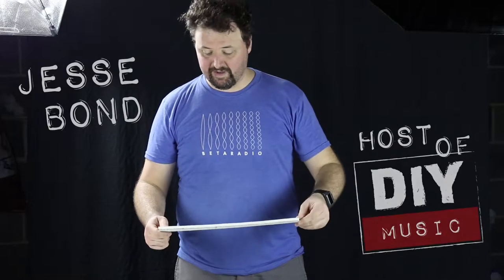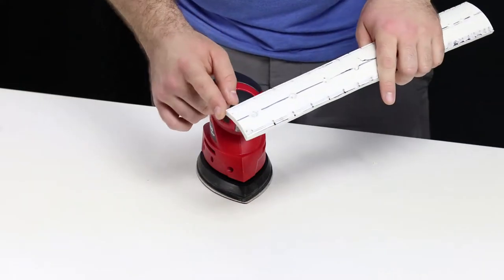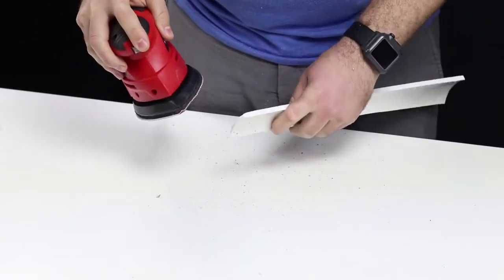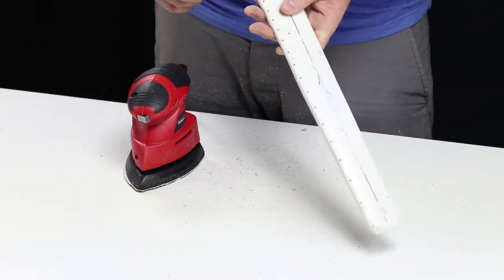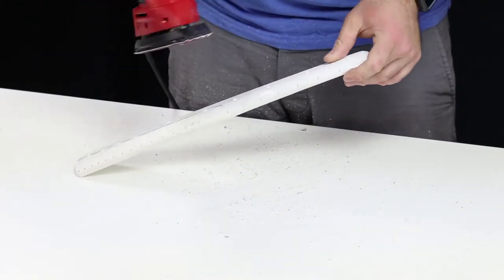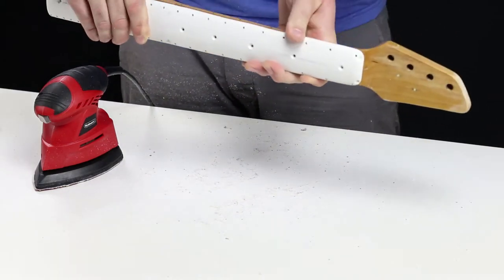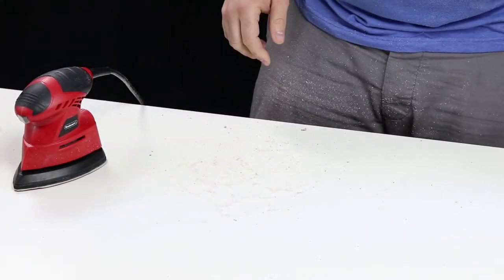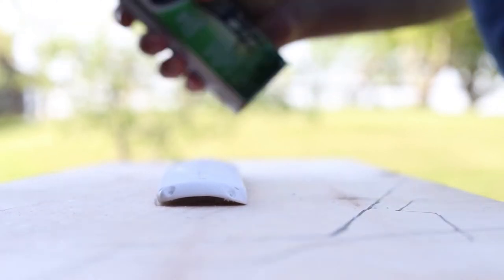Shaping the Fretboard - DIY bowed guitar Episode 6 - The Cellotar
Episode 6: Shaping the Fretboard: rough sanding the shape we want, detail sanding, effect sanding for faux woodgrain, spray lacquering

Links:
Sander set